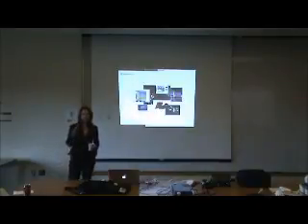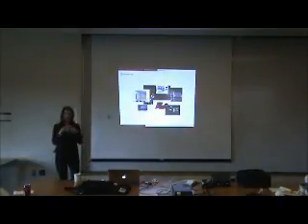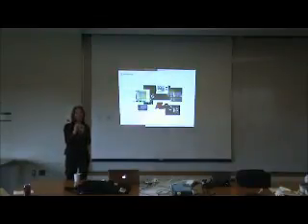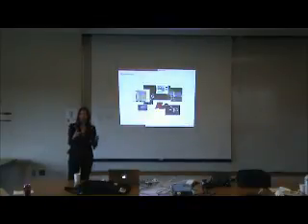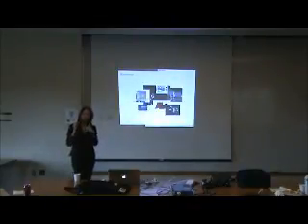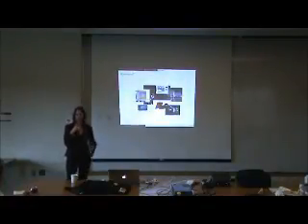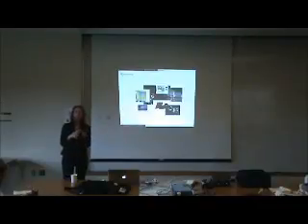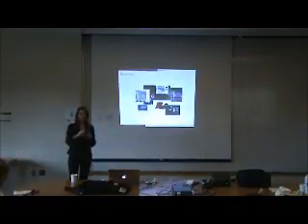Celine Latulipe Building and Evaluating Creative Interaction clip21